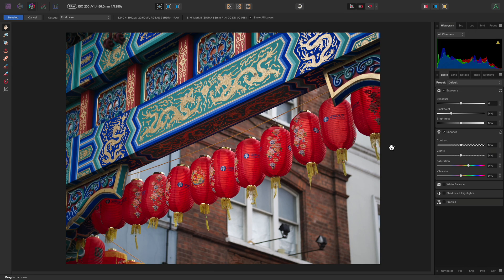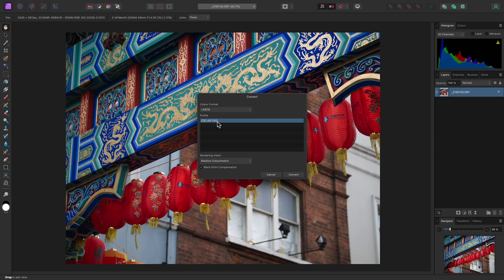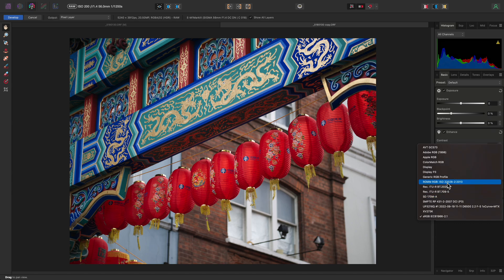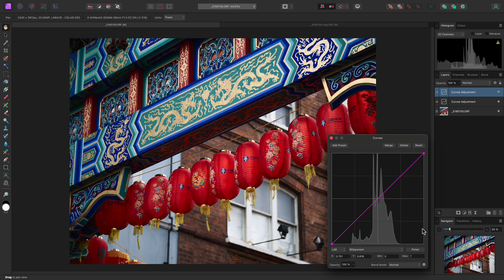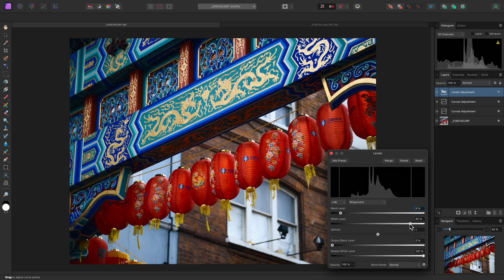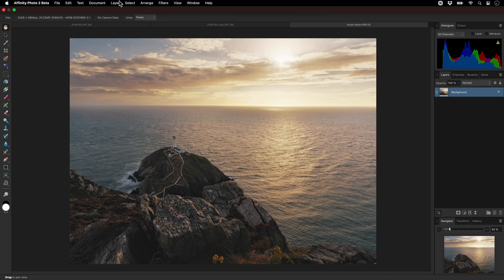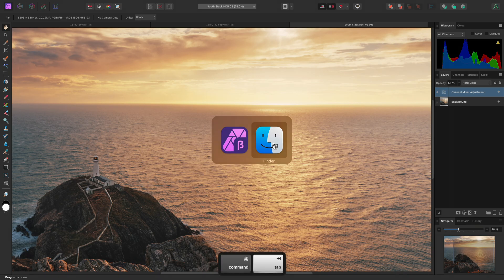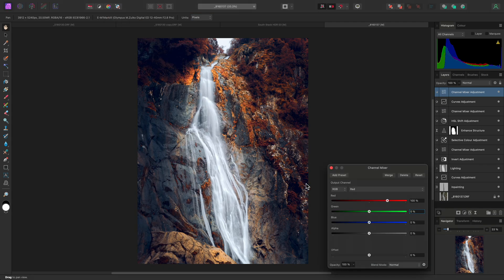LAB Colour Model (Affinity Photo)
Learn more about the LAB colour model, including how it differs to RGB and CMYK and how to use it effectively when manipulating tones in your images.